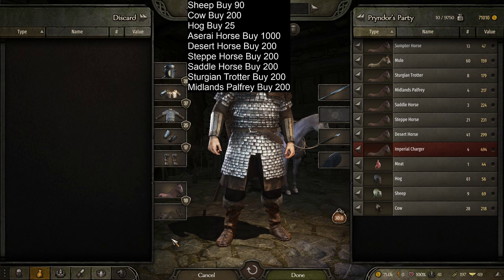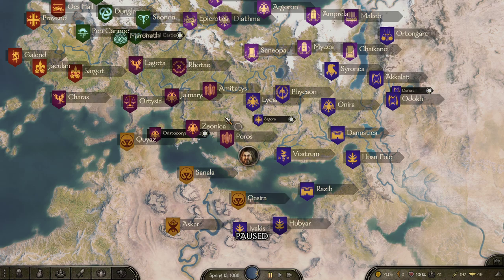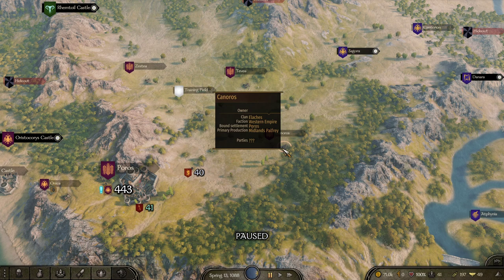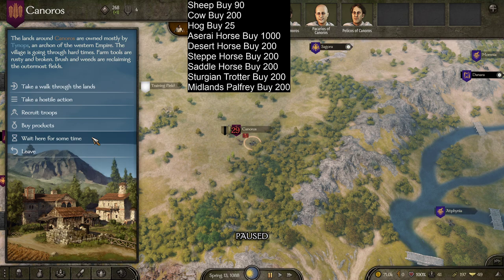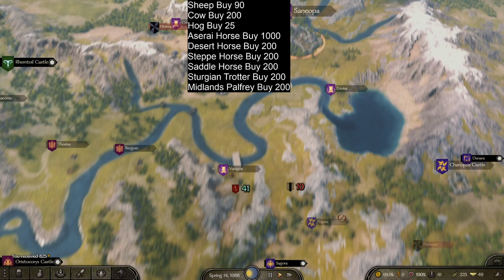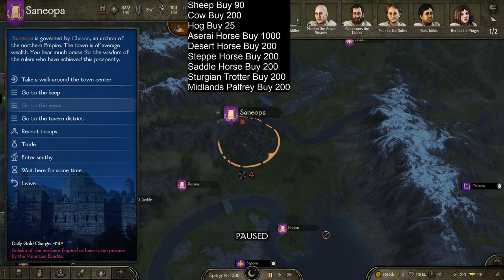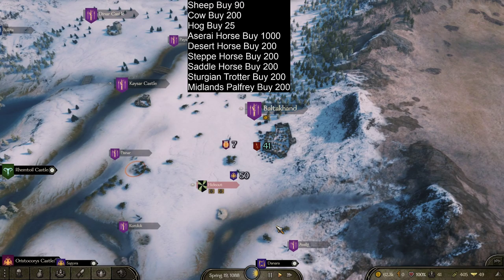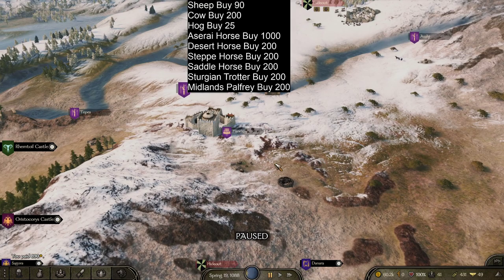Mount & Blade II: Bannerlord, How To Make Good Money With Livestock, Trading Guide